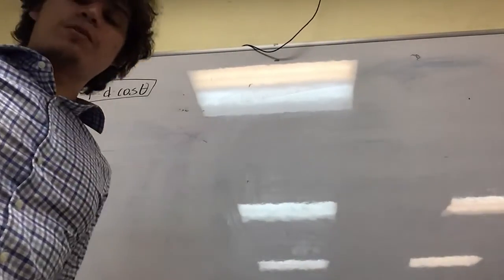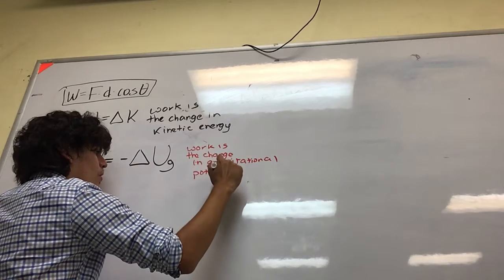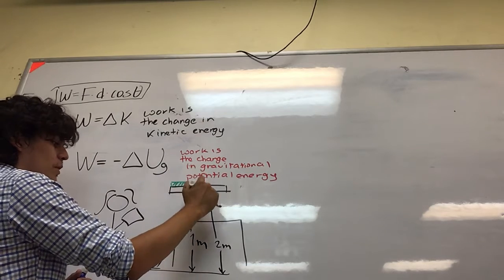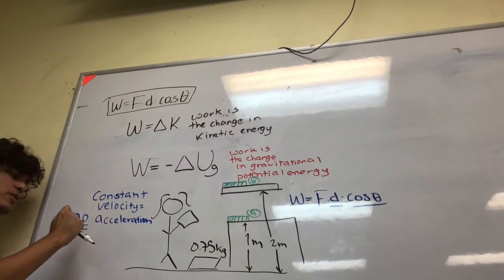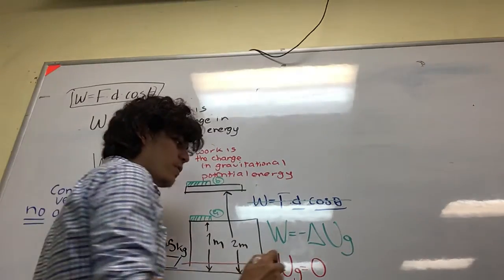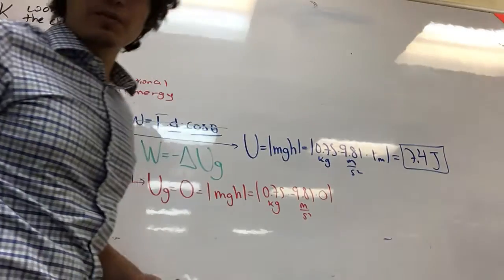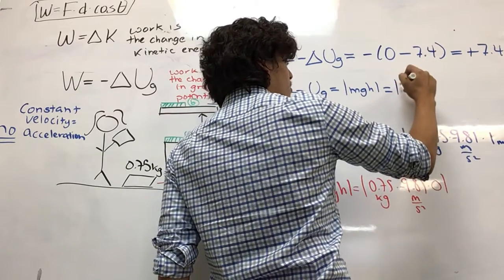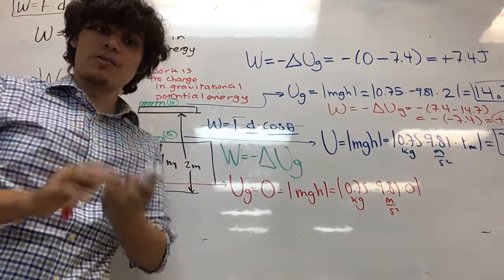Work Energy Theorem